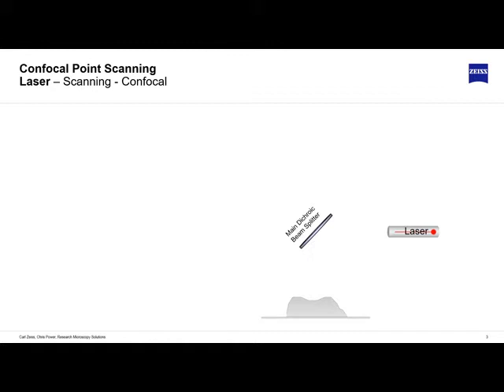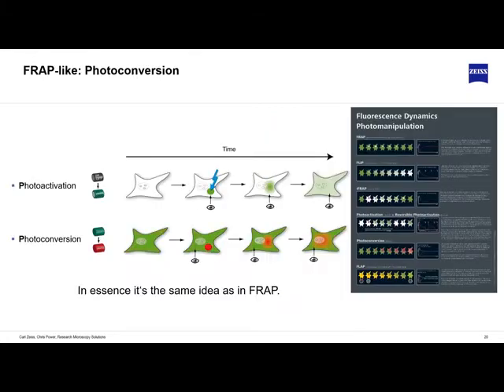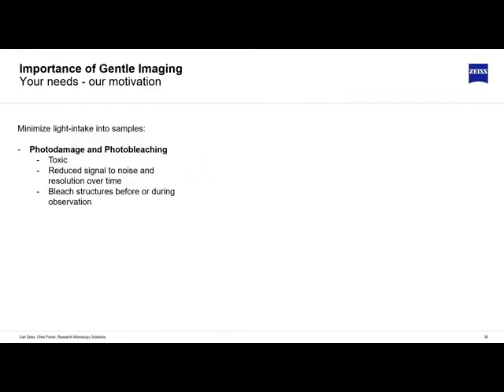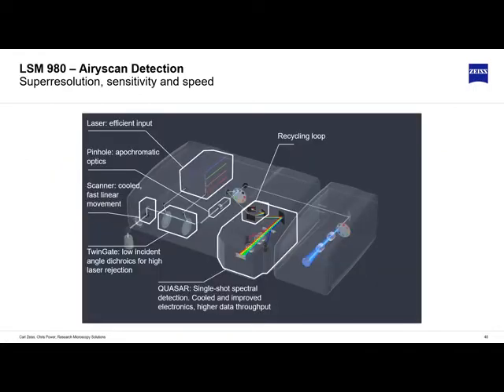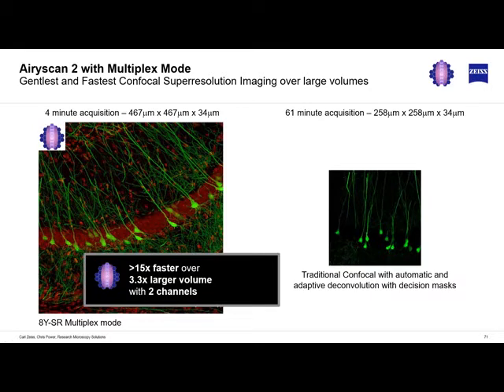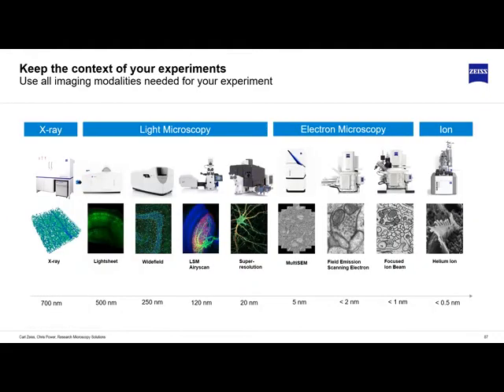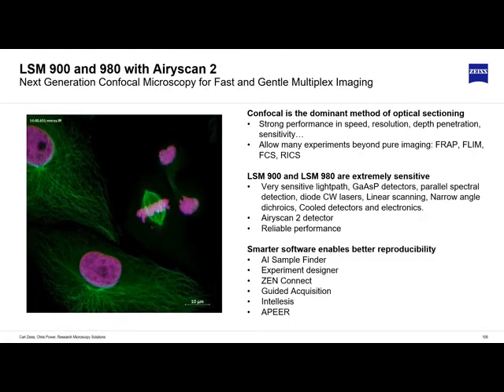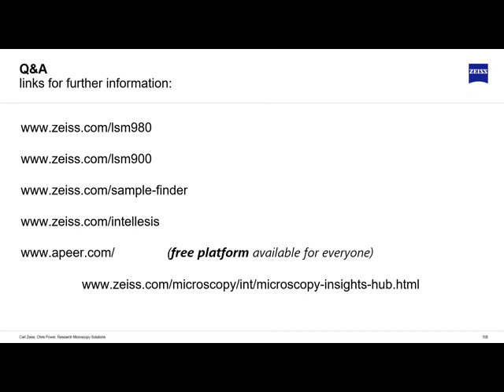ZEISS webinar Confocal Most Versatile Microscope